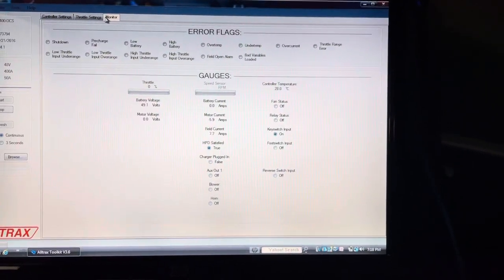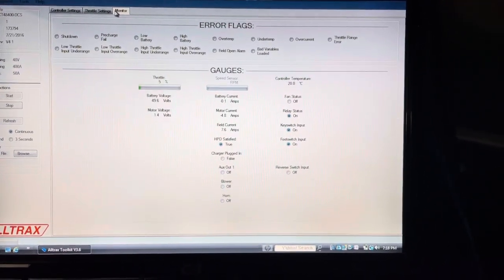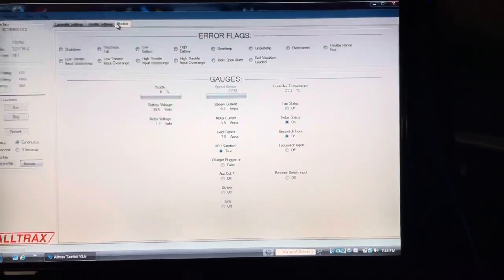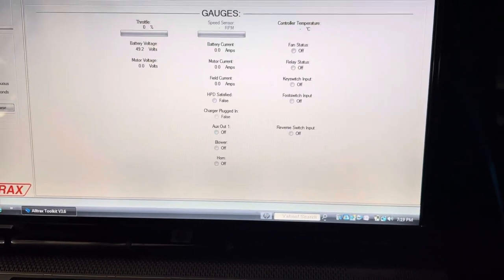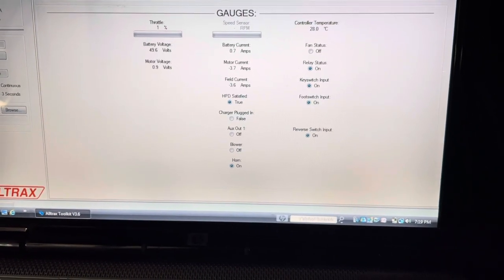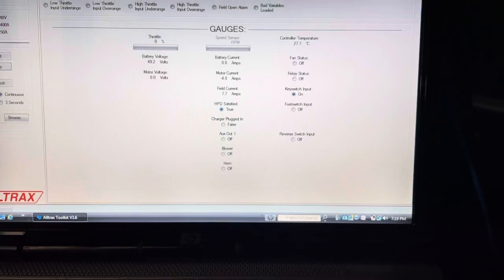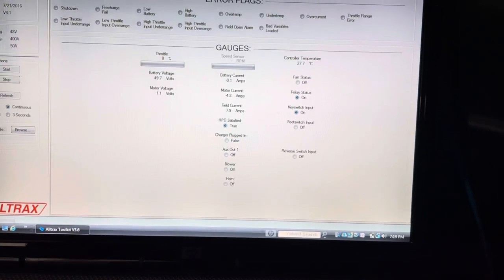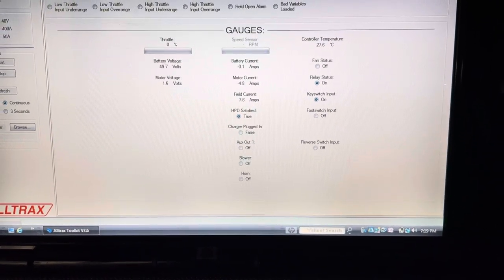Ezgo dcs issues